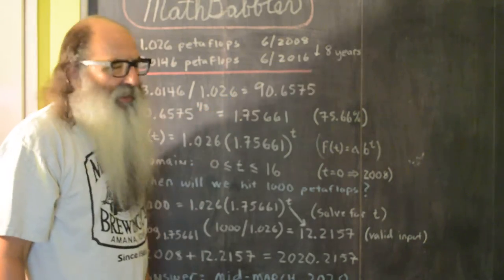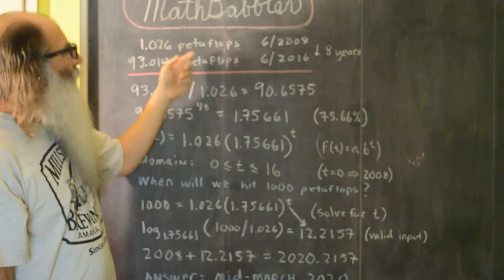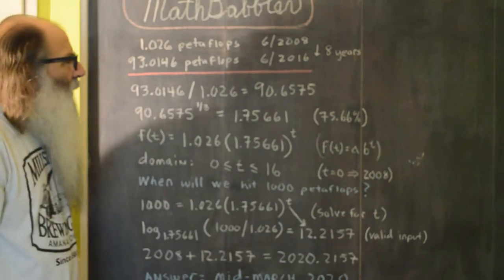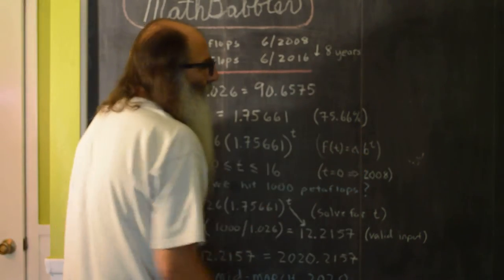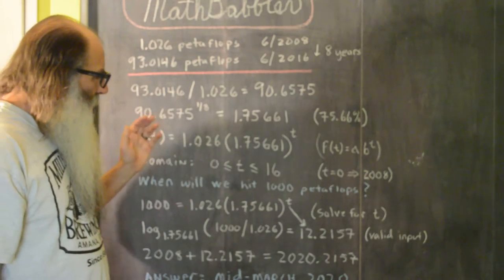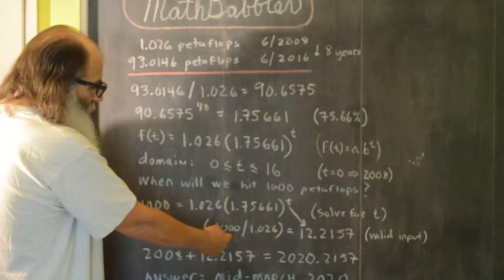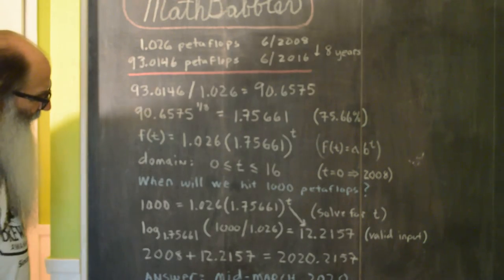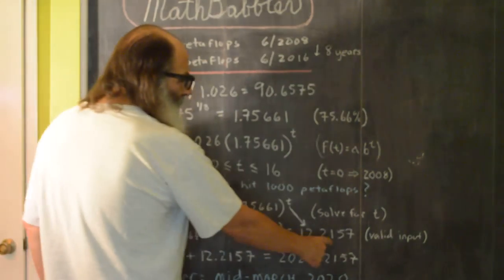MathBabbler: Predicting When We Might Hit Exascale Computing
Petascale computing was reached in 2008 at 1.026 petaflops. In 2016 we're at 93.0146 petaflops. Exponential growth is assumed and an exponential function is defined to predict when we might reach 1000 petaflops (1 exaflops; exascale computing).